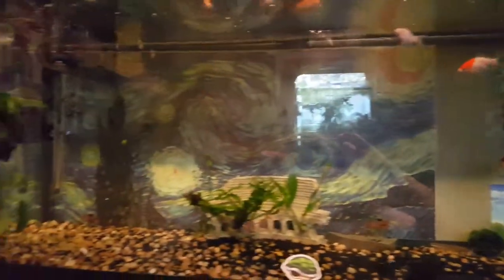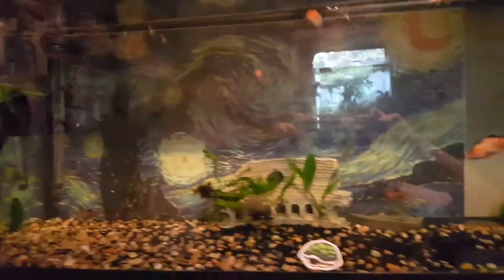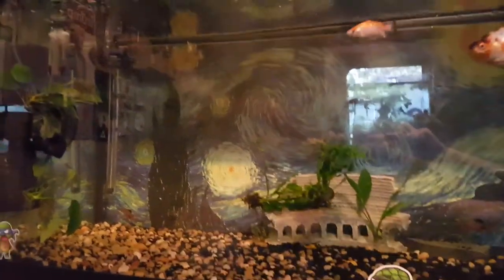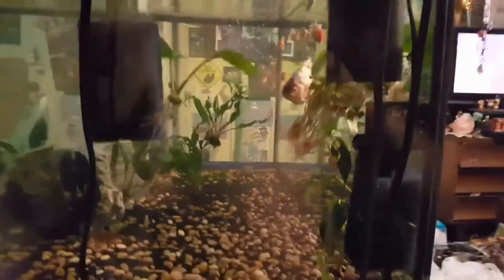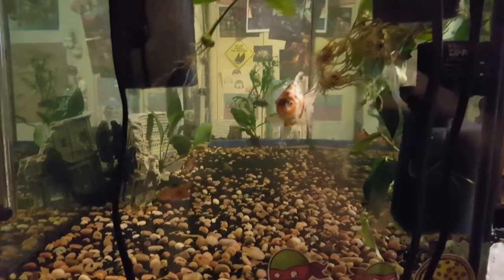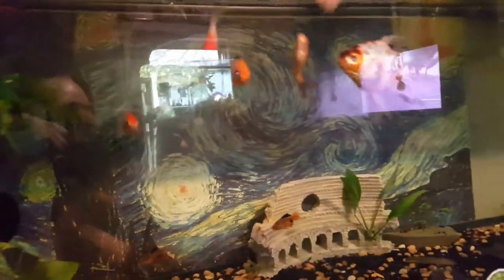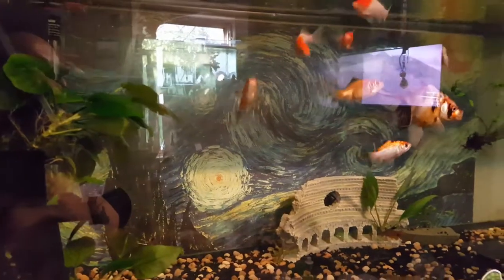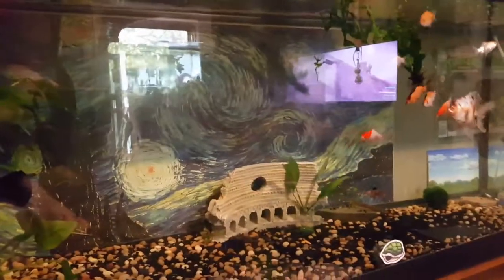80 gallon update Sept 7th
Fish planted tanks gold Fish goldfish aquariums plekcos